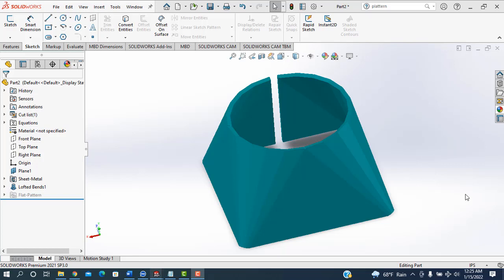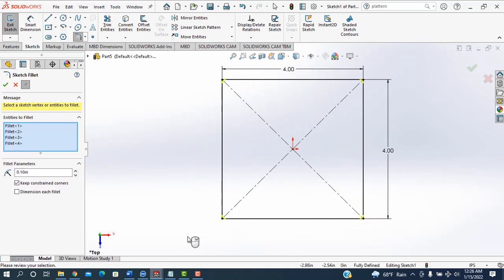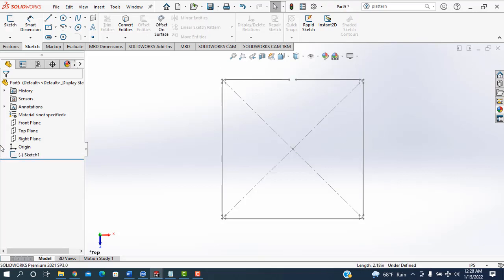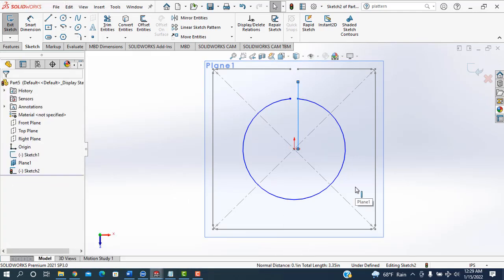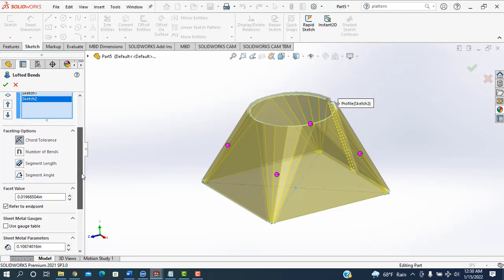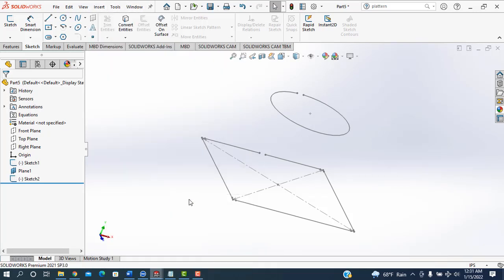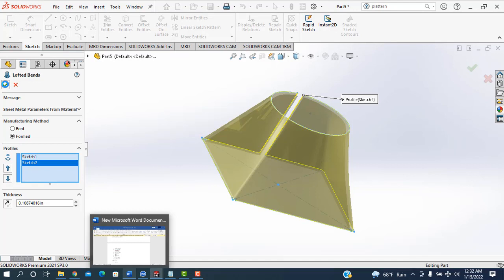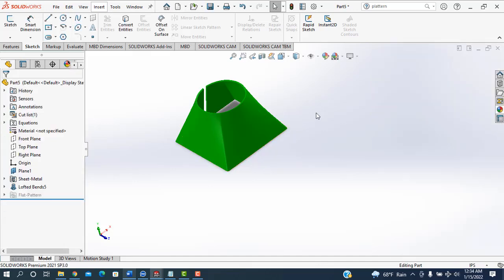Lofted Bend and formed sheet metal in Solidworks - Redesign Engineering